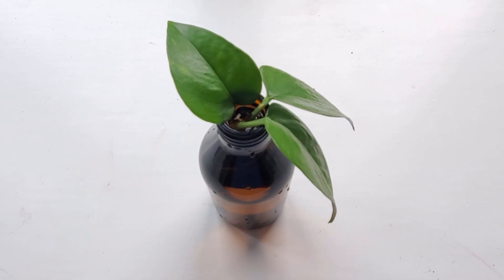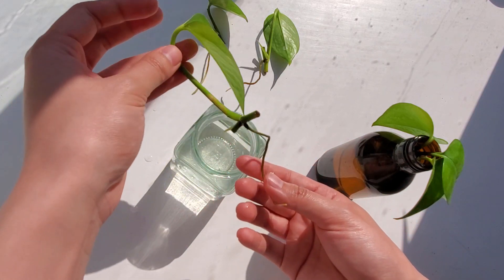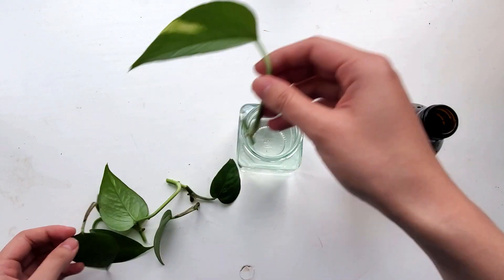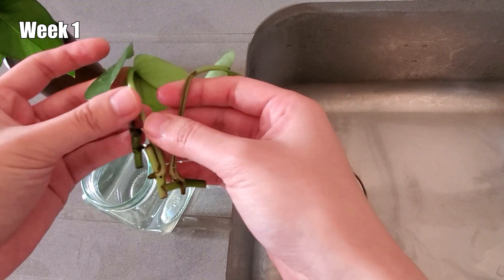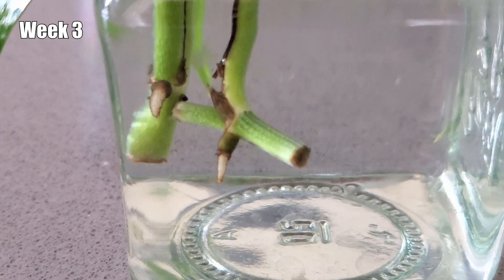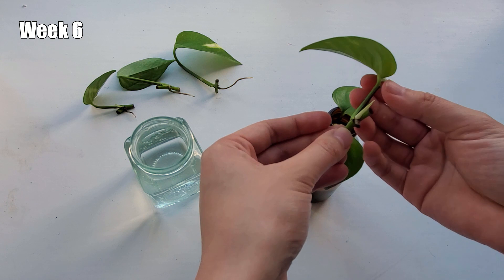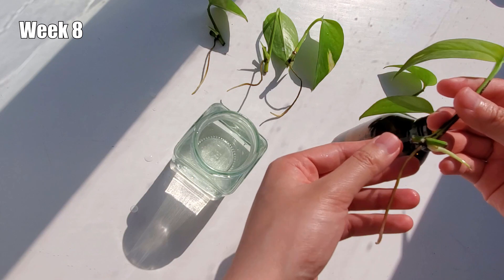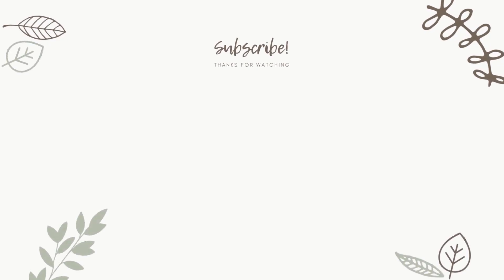Water Propagation in Clear vs Dark Vessels: 8 Week Comparison for Golden Pothos Cutting Root Growth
Pothos can be easily propagated in water. However, should you put the cuttings and water in a clear or a dark vessel? Some say that pothos cuttings in water will root faster in a dark vessel because it mimics the natural environment for the roots. This video compares the growth of golden pothos cuttings in water in a clear vs. dark vessel over an 8-week period. This plant experiment found that the water propagation had similar results in both the clear and dark glass jar. Hope you like this video!